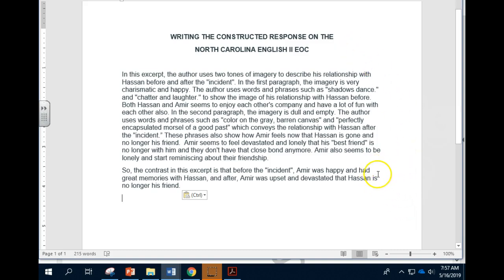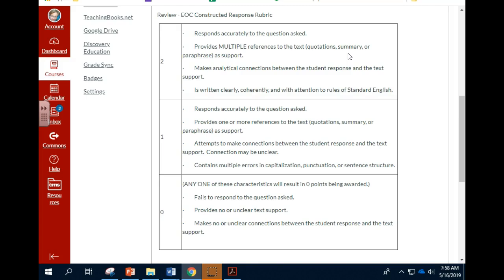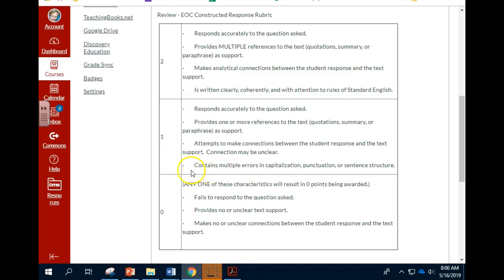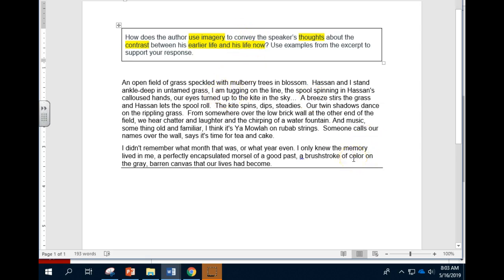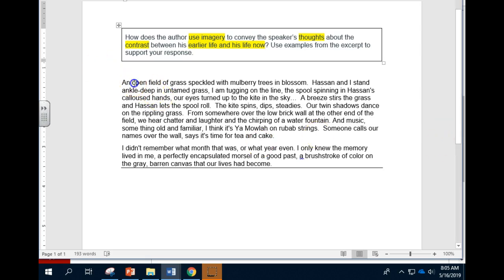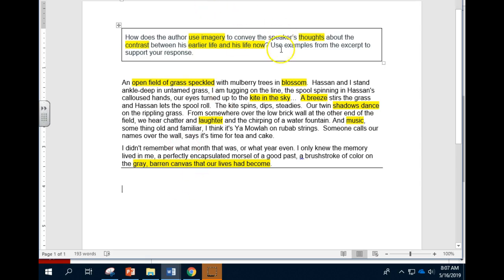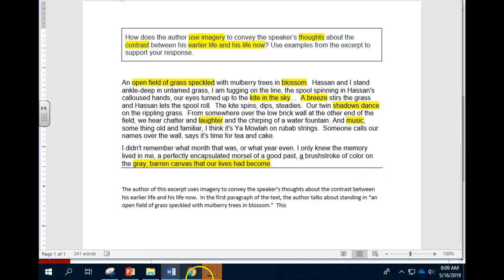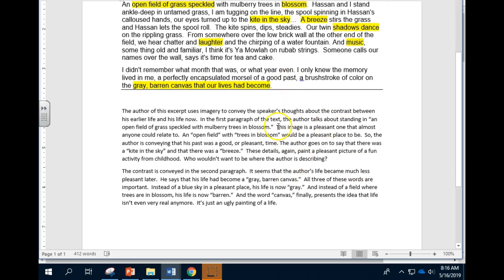Writing an EOC Constructed Response